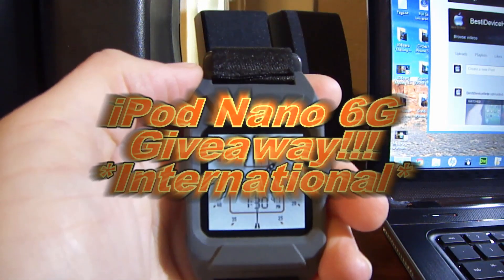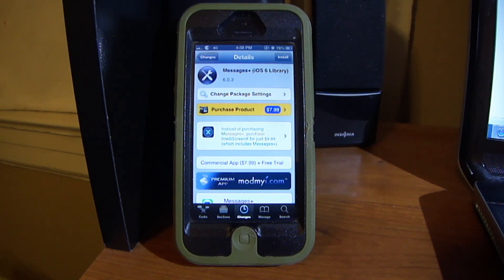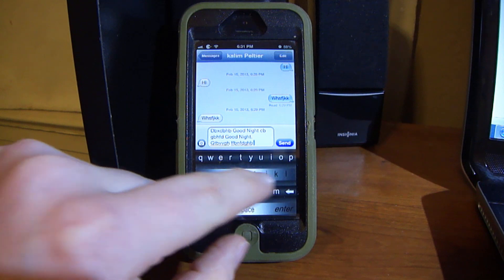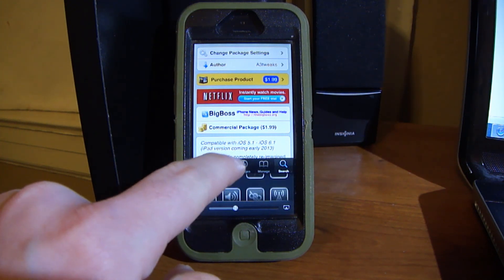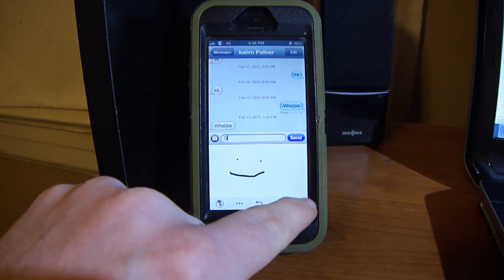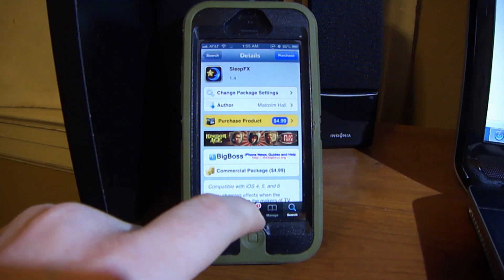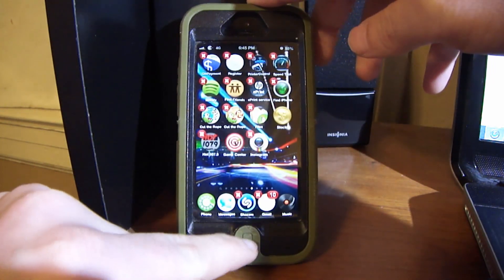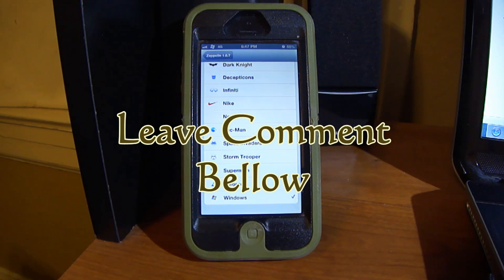Top 10 Cydia Tweaks of Feb. 2013 (iOS 6.1)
In this video I will show you the top 10 tweaks of Feb.

Full Reviews